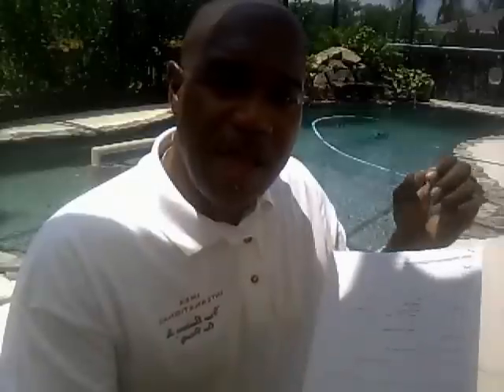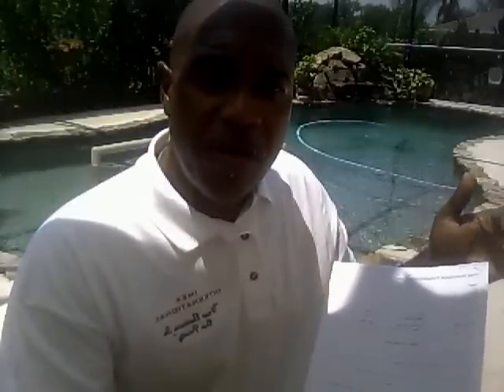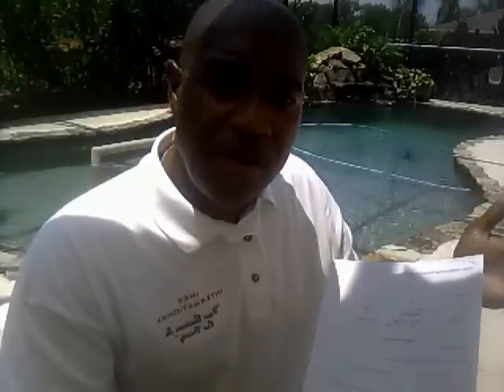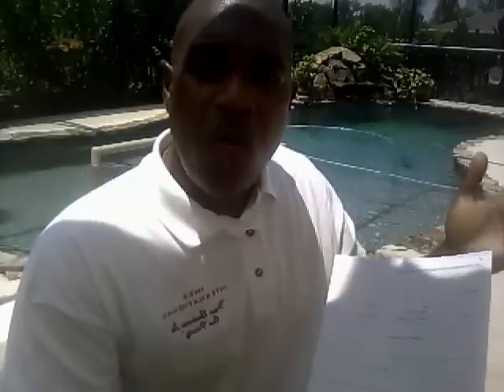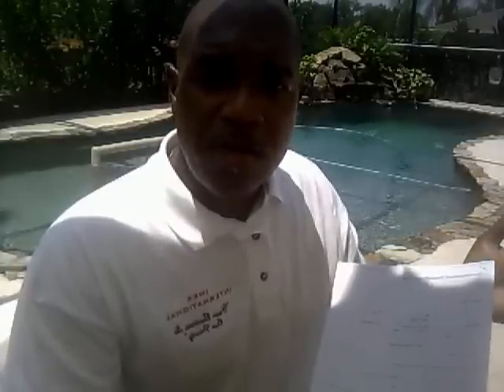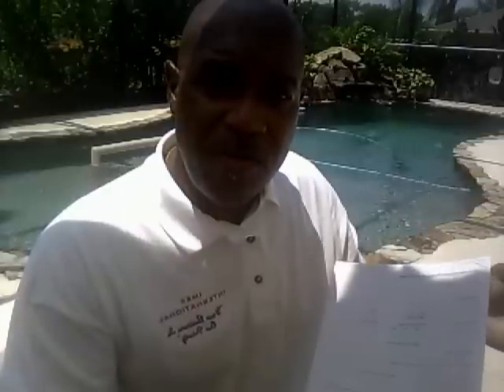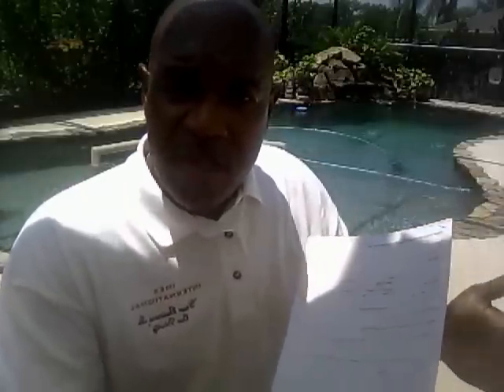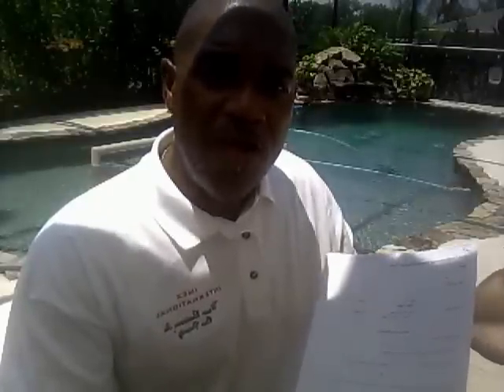IMEX easy Bus Credit " Step by Step "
IMEX's " step -by- step "  process for cash! Our NO Doc Unsecured business credit card program. The easiest way to help you business grow, expand, obtain working capital or take a much needed vacation. Funds for " Whatever you want "!